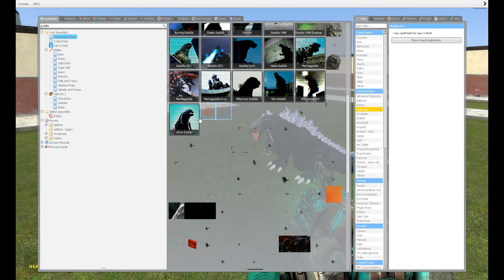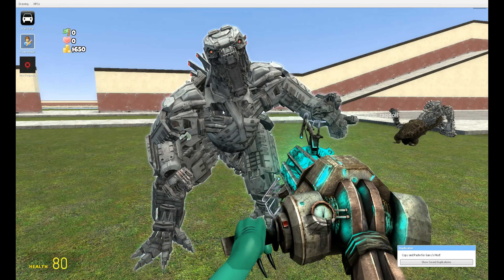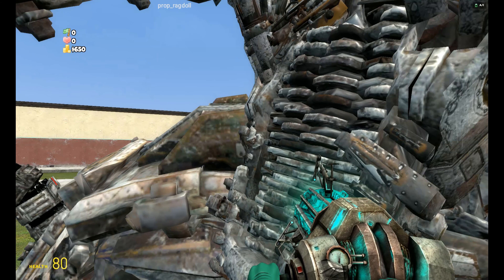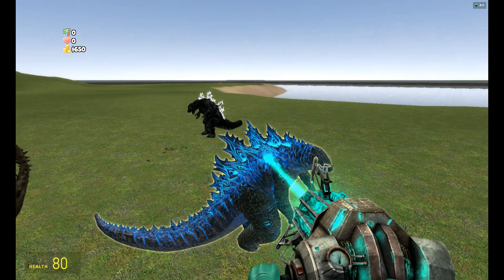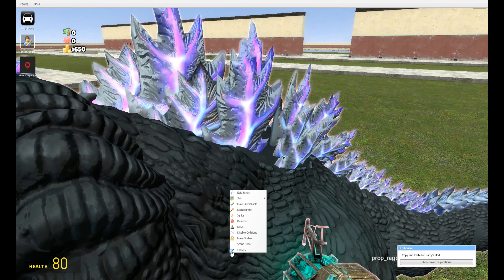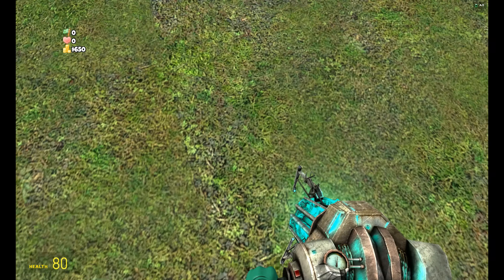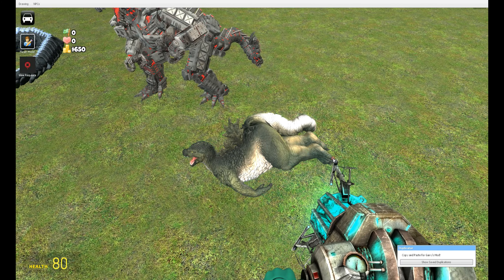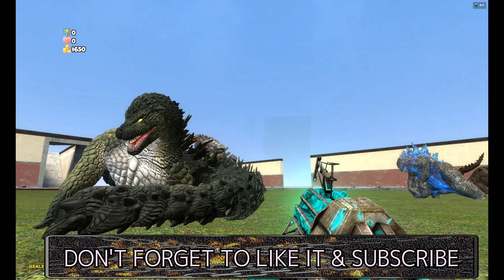GARRY'S MOD - PUBG MECHAGODZILLA, SINGULAR POINT, GODZILLA 1945, DOUG AND STAN WINSTON GODZILLA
Hi Guys, I got Garry's Mod on Steam and playing with Godzilla Ragdolls they models are awesome!